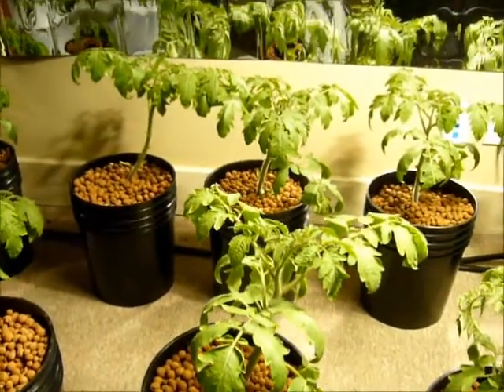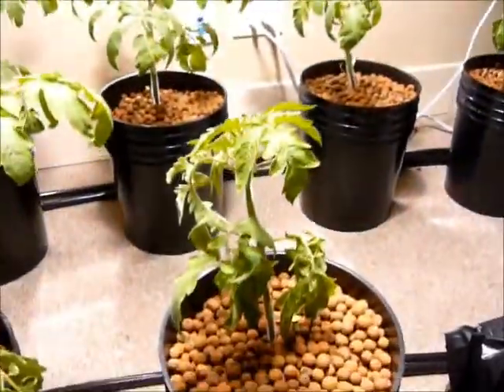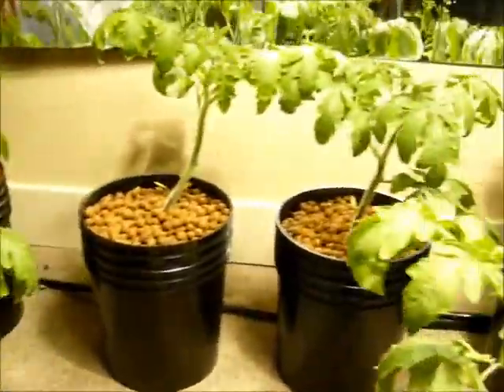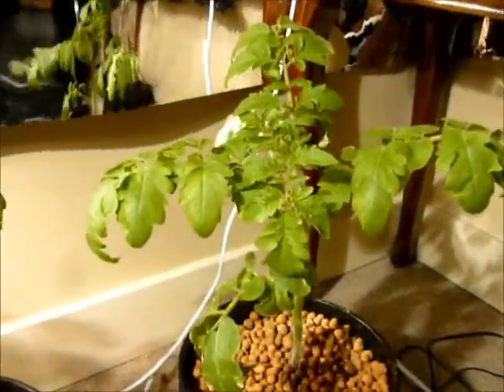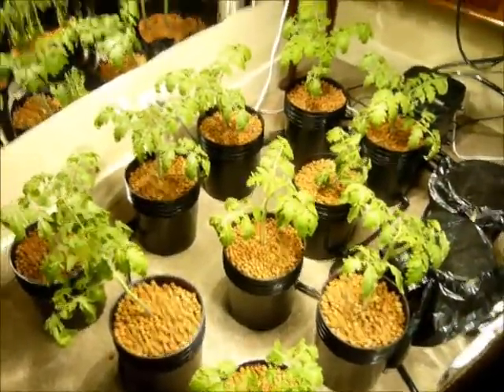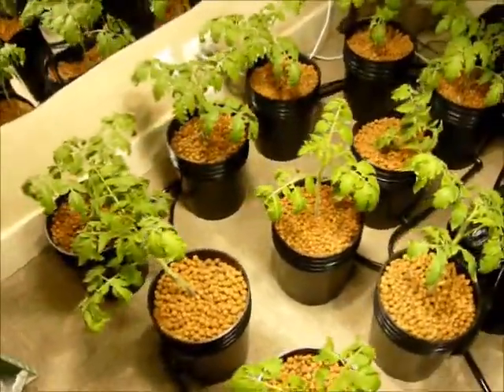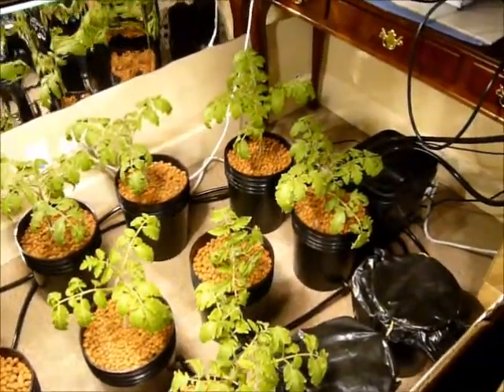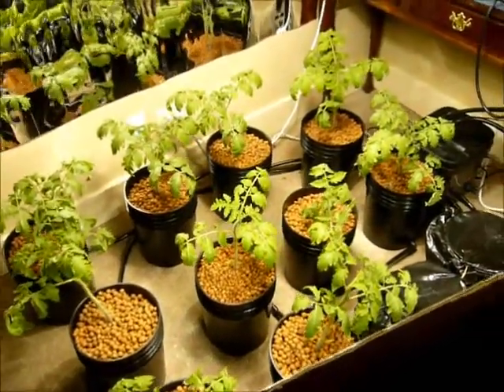Tomatoes, scene 1 take 2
Here is our second attempt at growing tomatoes inside. So far it was going well but we are starting to see some leaf curling. The Ph is steady below 6.5 and the temperature is never above 75 degrees.  I will try to reconfigure the system to have more light and see how that will affect the plants. I cannot see any otther issue other than perhaps the feed (over or under) but my ppm is now at about 600 for the second week in the system. Any thoughts?